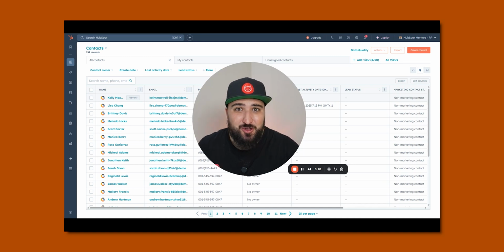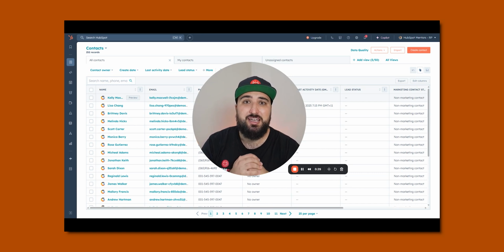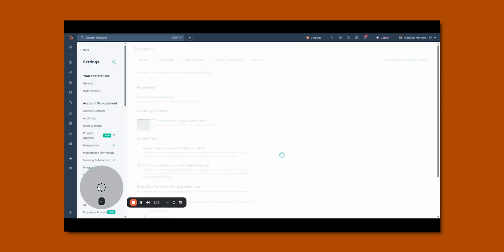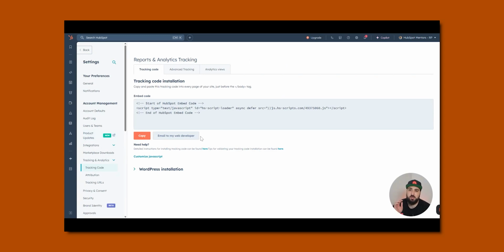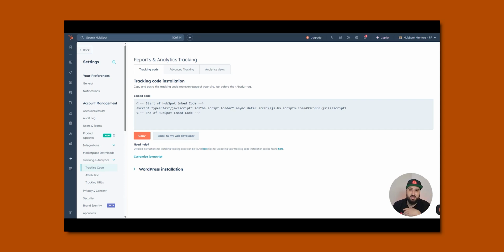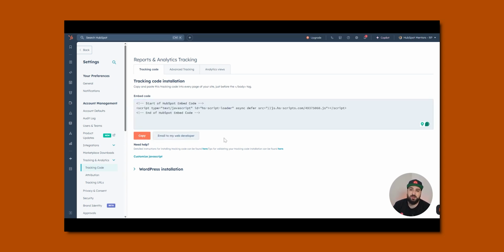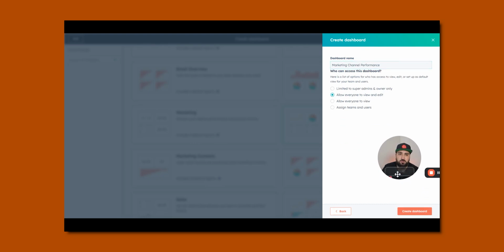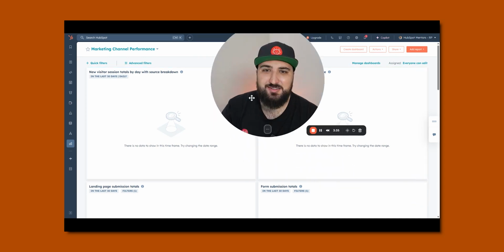The Tools You Need to Know About as a Marketer in HubSpot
Struggling to figure out how to use HubSpot for marketing? In this episode, Semih and Tasha break down the core tools marketers should focus on, from campaigns and forms to tracking code and reporting.

Video Chapters:
0:00 - Introduction: Which HubSpot Marketing Hub Tools Do You Need?
1:20 - What They Are and Why They Matter
3:00 - Essential Marketing Hub Tools:
5:00 - Creating Campaigns with Forms, Landing Pages, Emails, and Workflows
6:30 - HubSpot Campaign Checklist Giveaway Announcement
7:15 - Reporting in HubSpot Marketing Hub and Tracking Code Importance
8:00 - Social Media Scheduler
9:00 - Connecting Ads for Reporting and Using Platforms Directly
10:50 - Chatbots: When to Use Them and Setup Basics
13:00 - Content Hub Tools
14:00 - Workflows: Why They’re Critical for Automation
16:00 - Advanced Tools: Customer Journeys Beta and Buyer Intent
16:55 - Summary: Focus on Essential Tools and Where to Get Help
17:30 - Featured Feature: How to Install and Verify Your HubSpot Tracking Code
20:50 - Viewing Tracking Data in HubSpot Dashboards
21:05 - Closing Remarks and Preview of Part Two: Segmentation and Lead Scoring